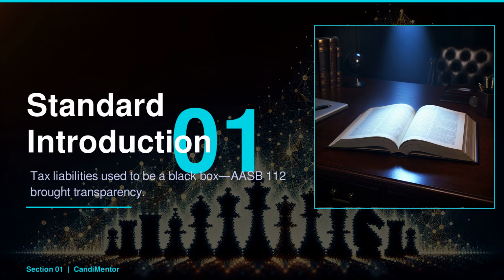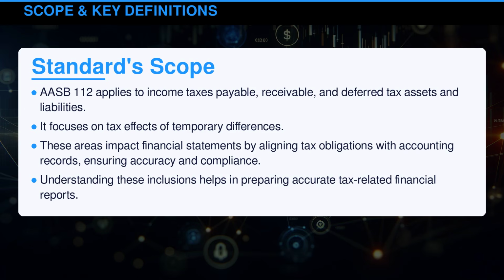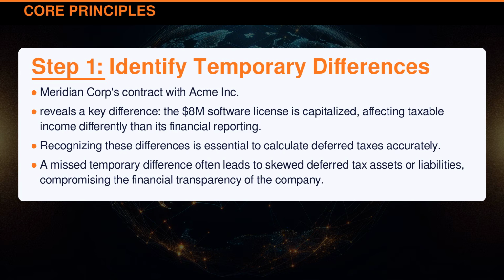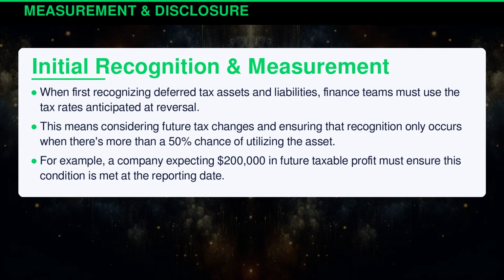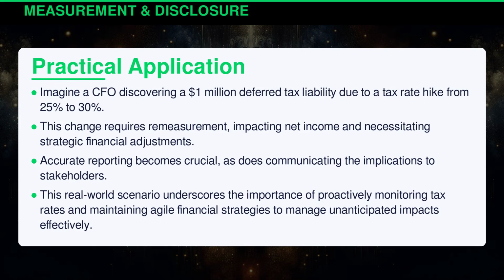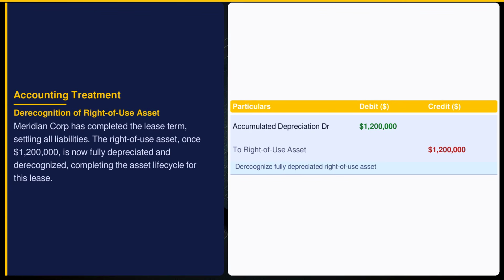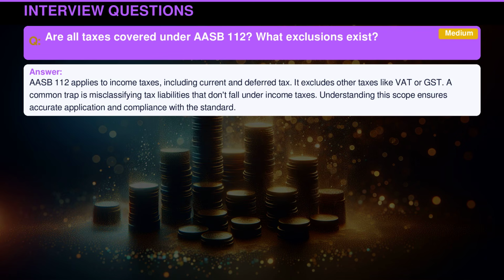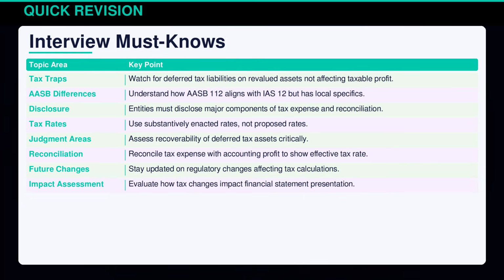AASB 112 Income Taxes | Complete Australian Accounting Standards Course with Journal Entries & Examp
In this video, we provide a comprehensive breakdown of AASB 112, focusing on its core principles, measurement, and journal entries. Whether you're studying for an exam or preparing for a Big 4 interview, this course will equip you with the essential knowledge to navigate Australian accounting standards effectively.
0:00 – Introduction
0:19 – Standard Introduction
2:21 – Scope & Key Definitions
4:51 – Core Principles
7:32 – Measurement & Disclosure
10:44 – Accounting Treatment
13:26 – Interview Questions
16:52 – Quick Revision
17:59 – Like & Share
By the end of this video, you'll grasp the critical aspects of AASB 112 and how it impacts financial reporting. Stay ahead in your accounting studies and professional journey by understanding these essential standards.